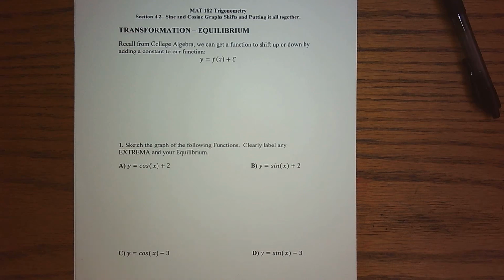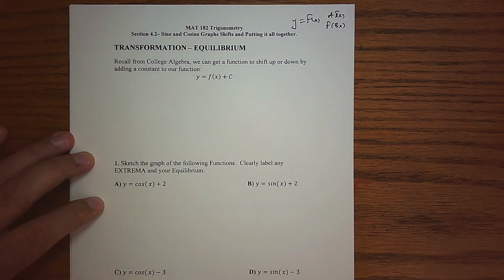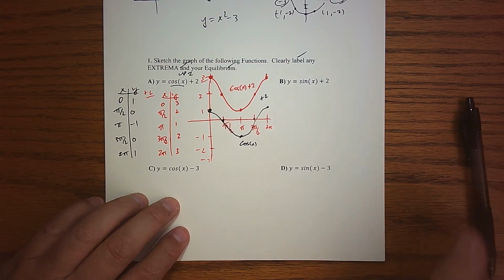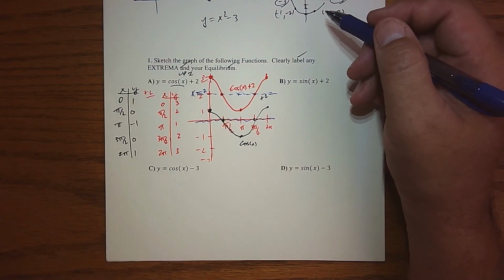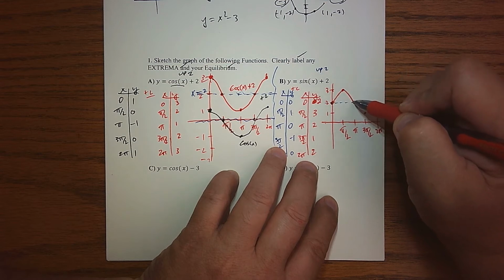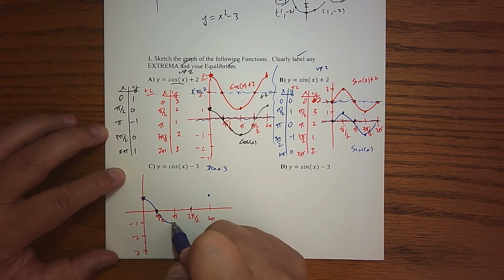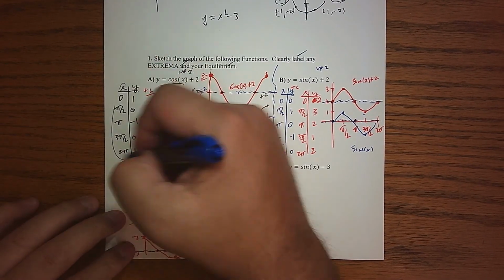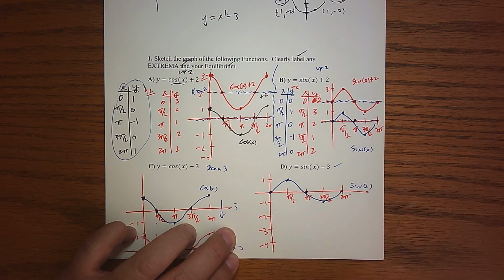MAT 182 Section42 Equilibrium Changes